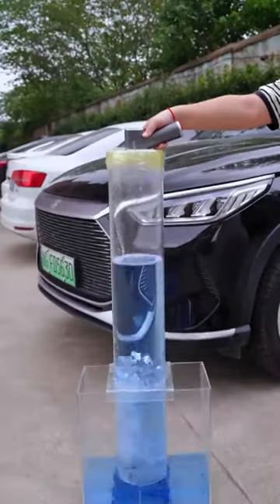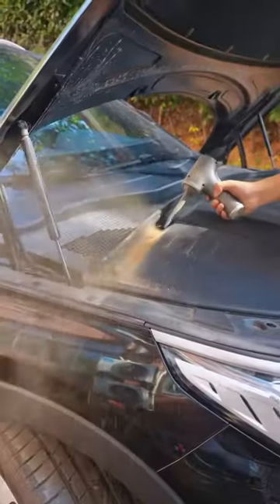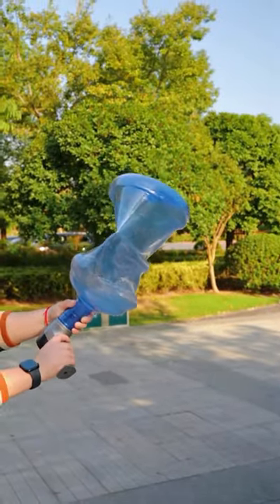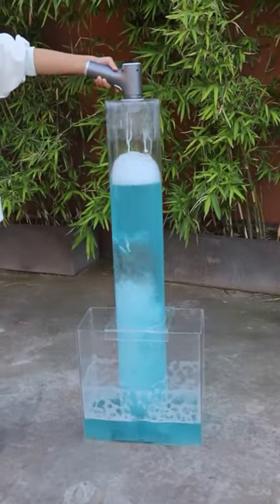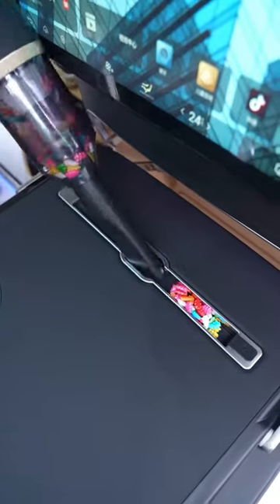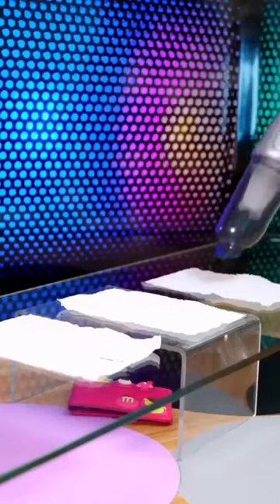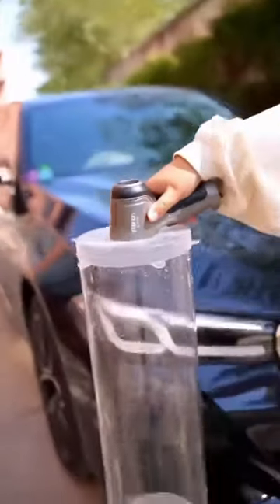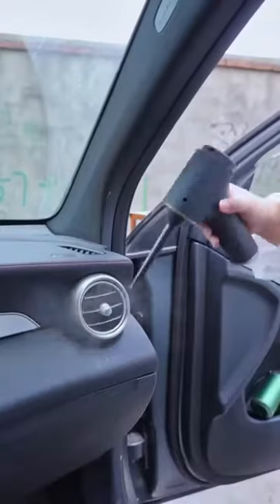WIRELESS CAR VACUUM CLEANER